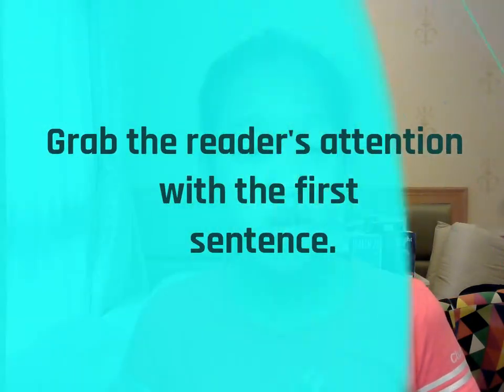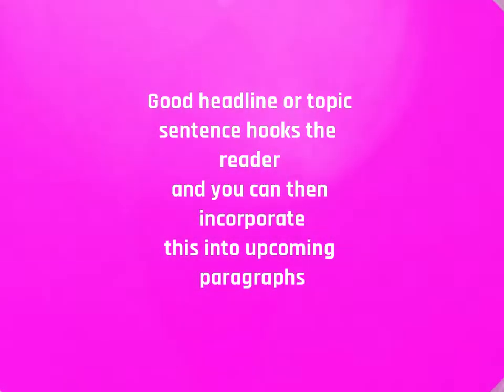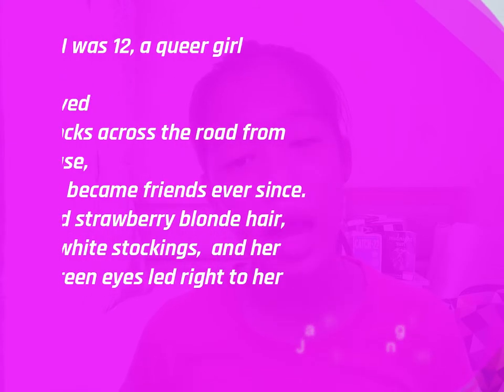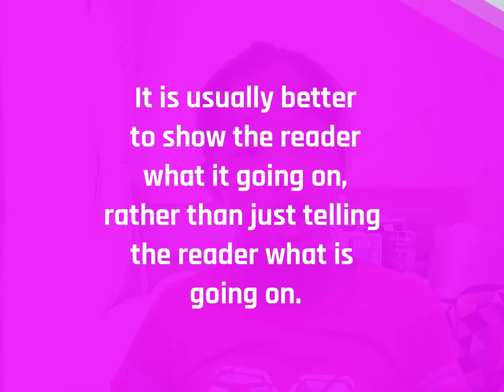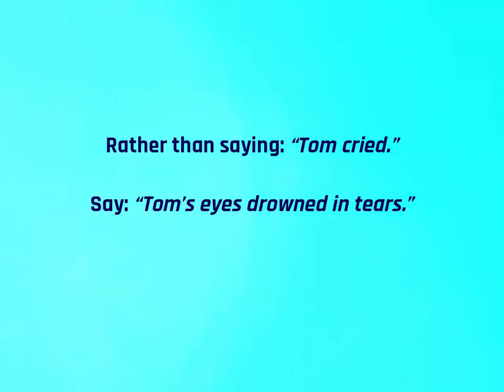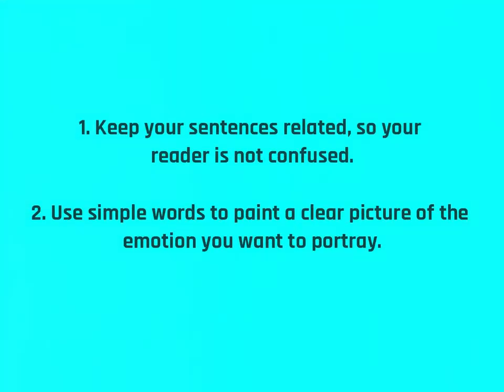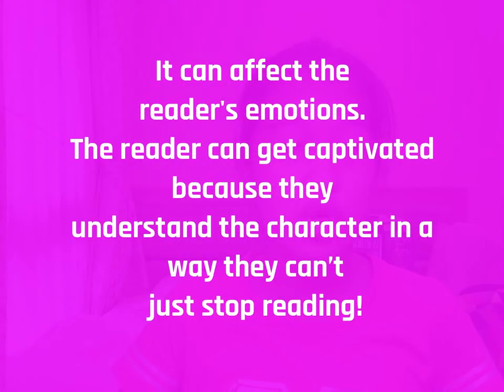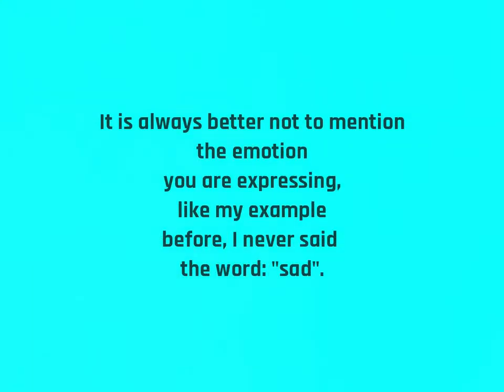How to captivate the reader's attention into your writing!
ENGLISH ANNOUNCEMENT:
A new English Websites I made has been launched. I post two lessons each week on the official english learning courses. From audio lessons to videos, practice questions to examples. I am trying to create a safe yet comfortable space where the world must learn that age is just a number.

NEWEST RESOURCES:
~ English Self-Confidence Form
~ New lessons on my English Course website
~ New English Calendar templates (link to download in discussion)
~ All level English Worksheet

THINGS COMING UP:
~ Writing Prompts and essay templates
~ Live videos
~ Challenges and competitions
~ More and more resources
~ Study mediation guides
~ Wellbeing quizzes

If you are new to 《Janet's English Class》. I am Janet. I may not be a qualified English instructor, but I know the English basics and can teach.
➤The purpose of this video is to help you improve your english little by little, and you can surf my language blog, writing course and youtube summary website. ✐✉☎♨✔☺

Flash Cards, E-books and worksheets are available for you. Links waiting in the discussion. Here are what my Youtube Channel includes. ⌚🚶☔⛄🏩🎥

☑ Free website learning and language post blog
☑ Free learning resources for you to download and read
☑ Free online activity courses (advanced)
☑ Main website covering Janet's English Class's goals and strengths.
☑ Youtube video channel with new videos each week

〚The discussion is where I will post new worksheet links, introductory videos links and recommendations. 〛

一一一一一一一一一一一一一一一一一一一一一一一一一一一一一一一

➭ My videos are for you to learn English better, lessons to help you improve!
➭Hope you all keep healthy during the Covid 19 pandemic.